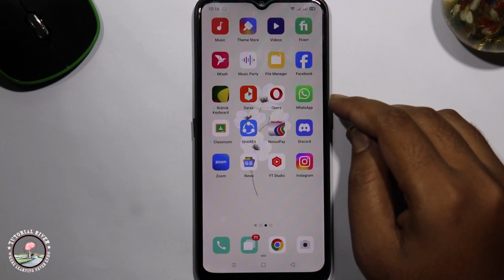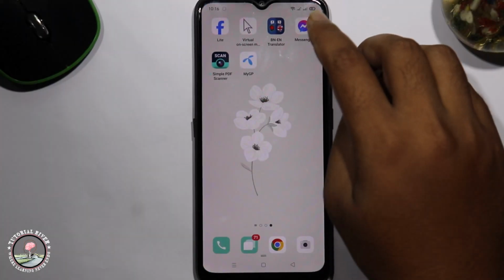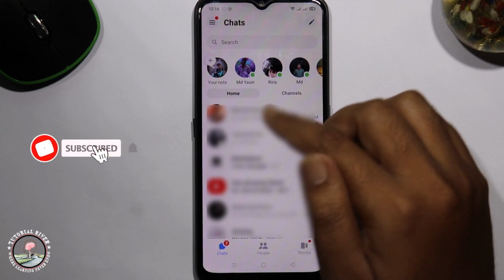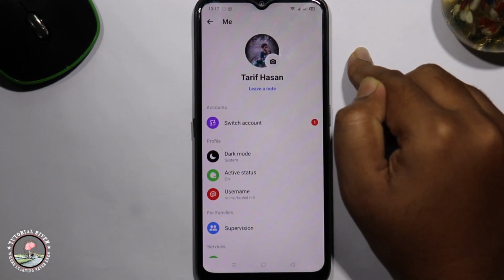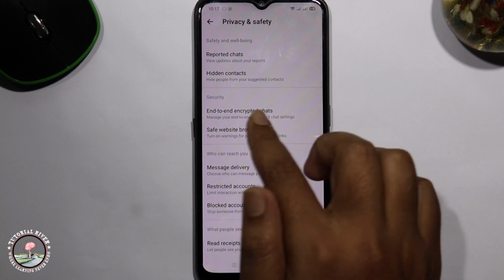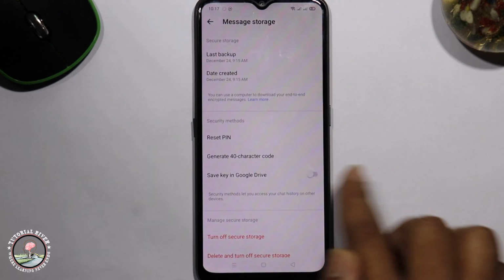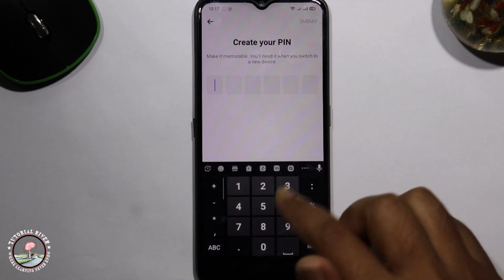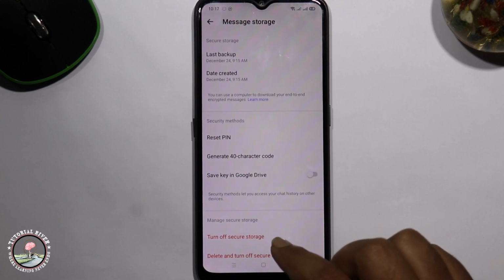How to Reset Created pin in messenger 2025 | how to reset messenger chat pin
If you want to Reset Created pin in messenger, you're in the right place because this video will show you how.

Video Parts:
0:00 Info & Intro
0:10 Open Messenger
0:24 Click on Settings Options
0:58 Ending & Outro